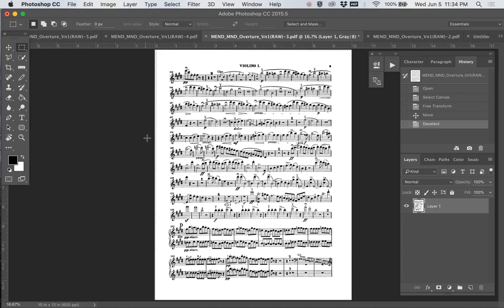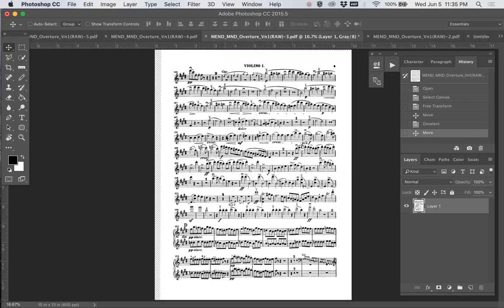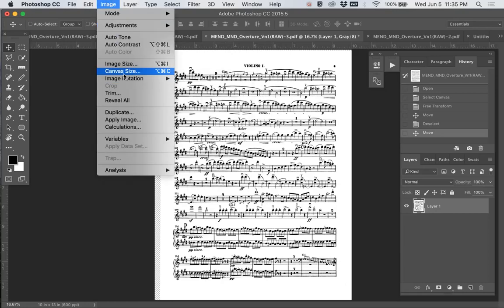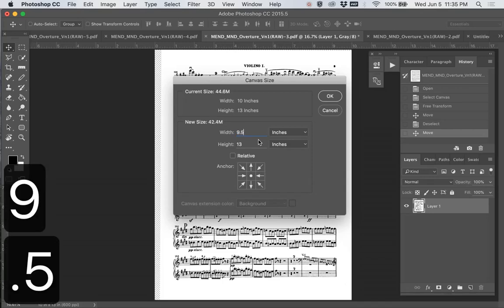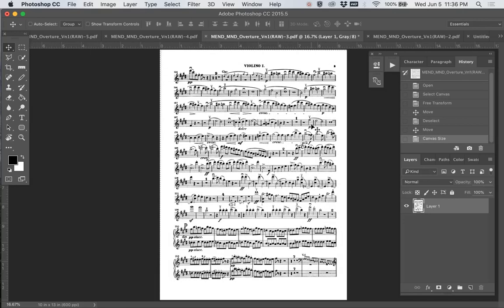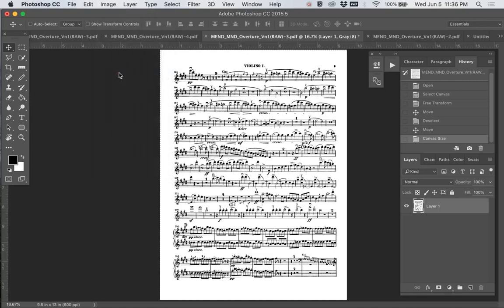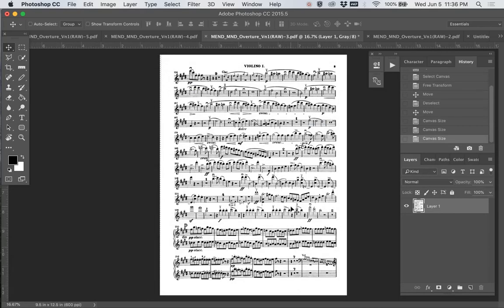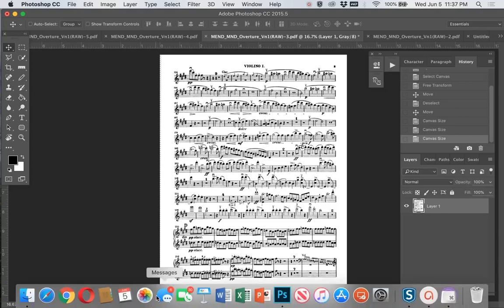PS For OrchLibrarians 04 CanvasSize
How to change canvas (page) size.